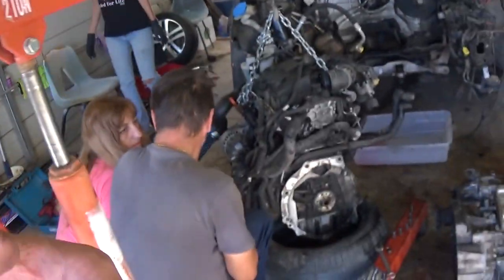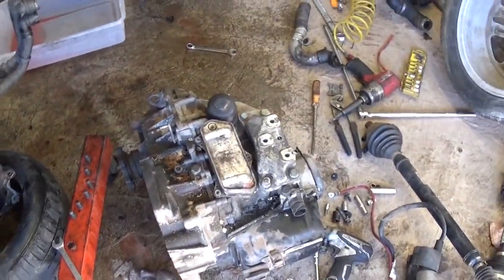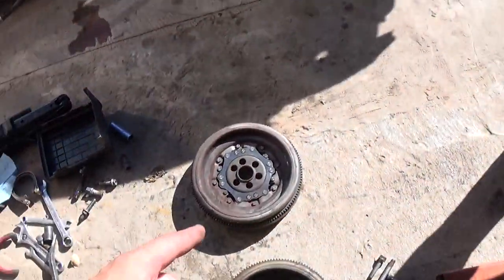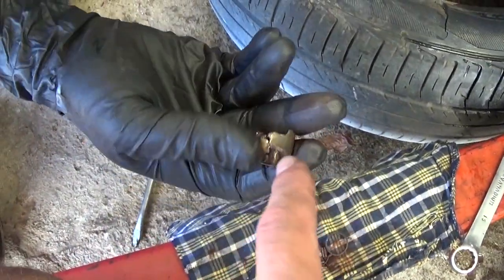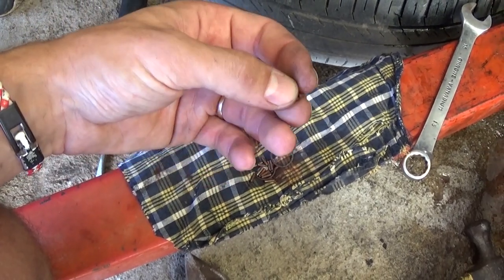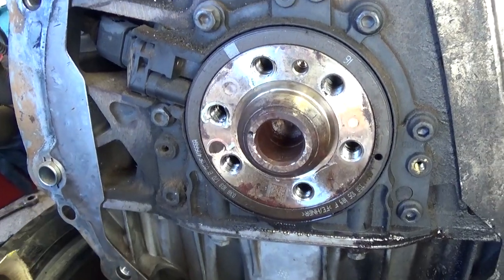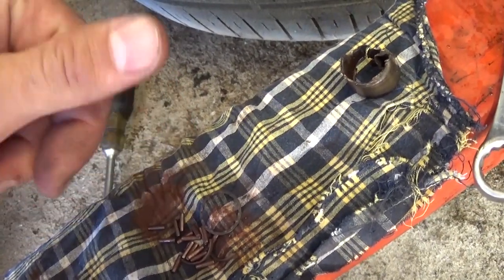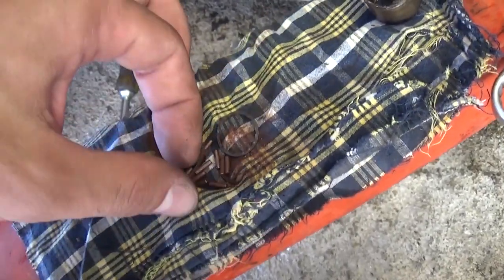WHY YOU SHOULD NEVER IGNORE PILOT BEARING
Hey guys, check out what kind of mess a failed pilot bearing caused because who ever worked on the car installed new DMF and they did not replace the pilot bearing. It ran out of grease and it fell apart which caused an audible sound between the transmission and the engine, around the flywheel area.
Always replace the pilot bearing if you are doing a clutch, engine, or transmission replacement.

•Camera
Panasonic Lumix FZ300
•Tripod